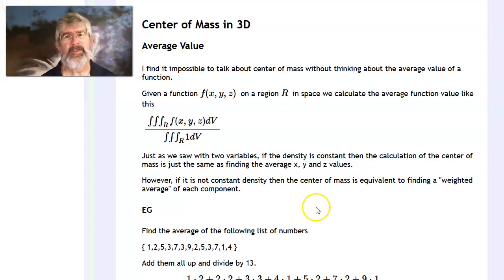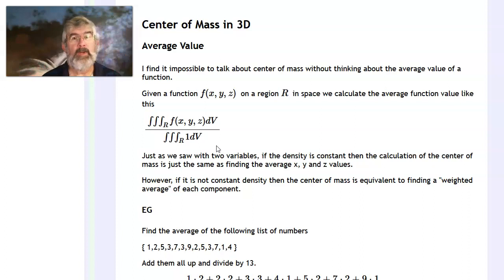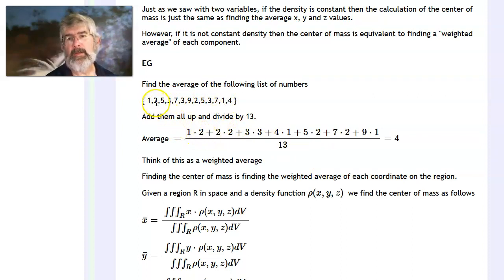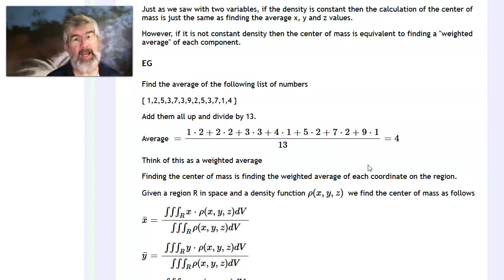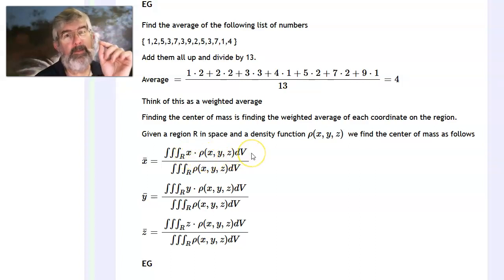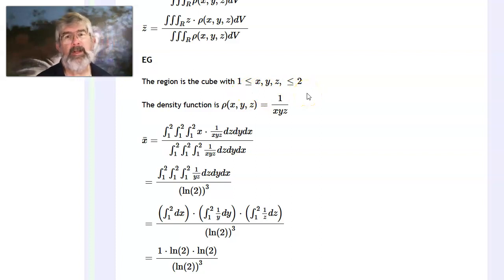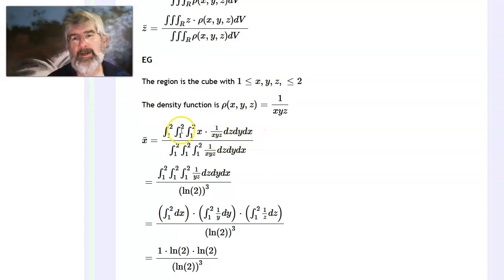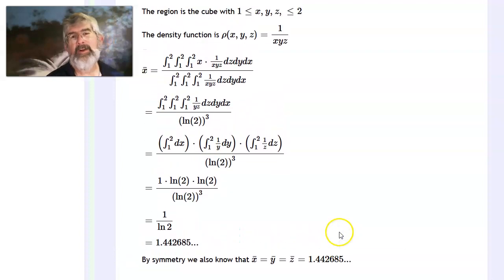Center of mass in space